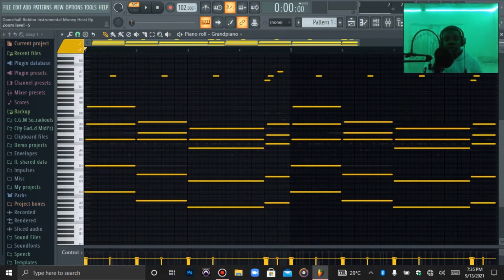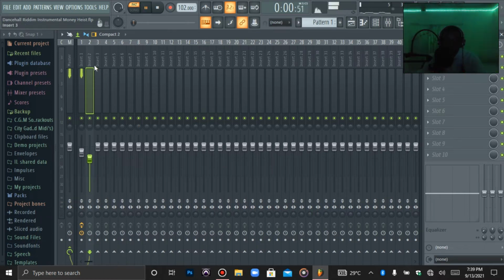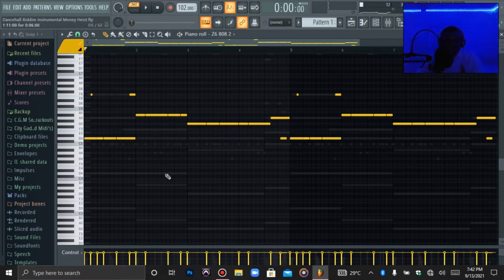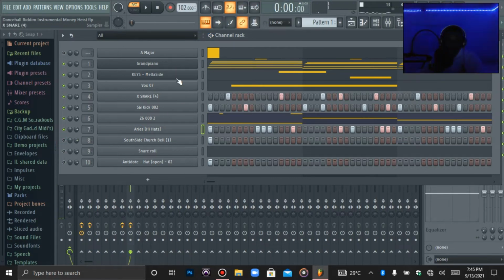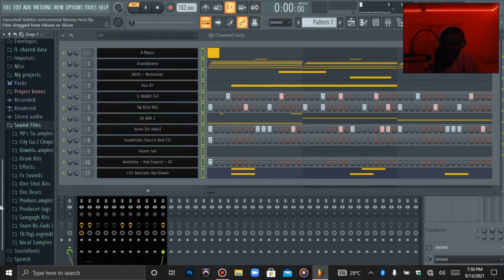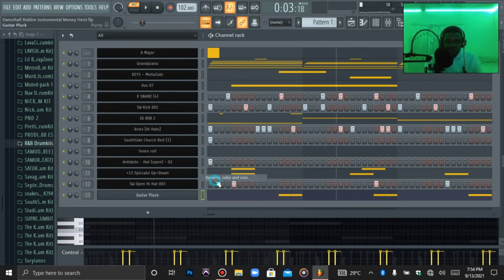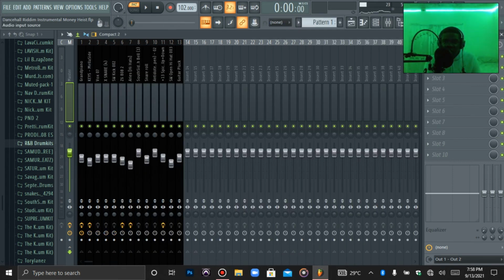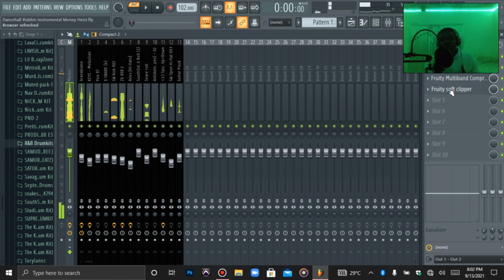How i make piano dancehall beats | Dancehall Beat Tutorial 2021